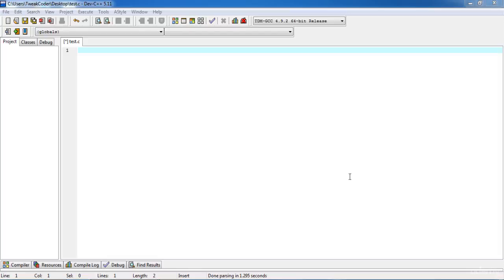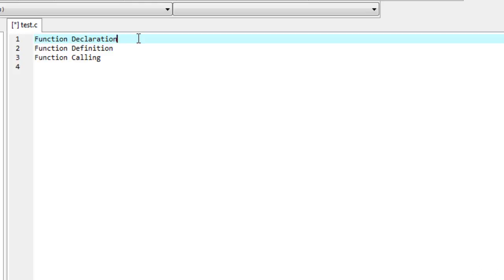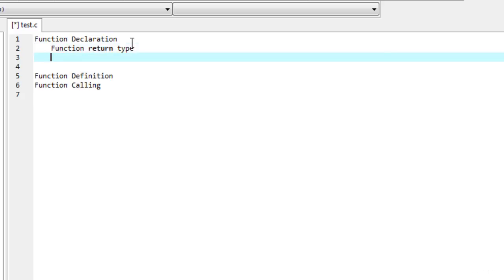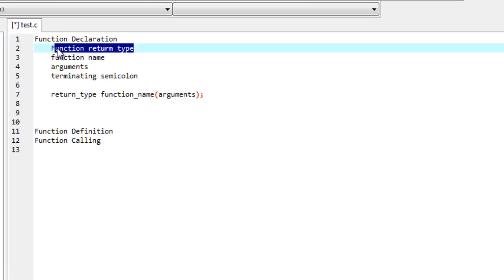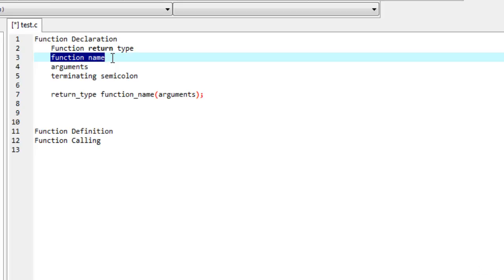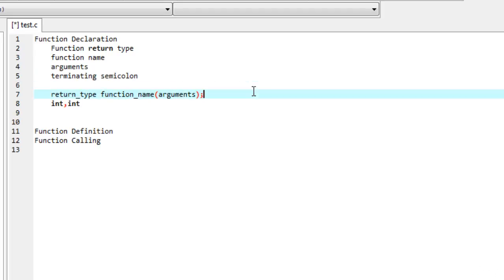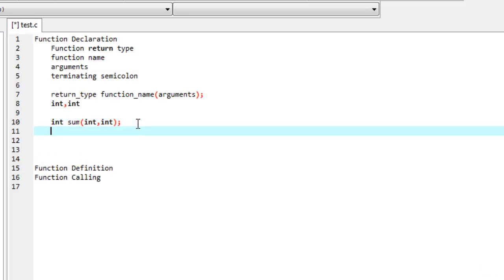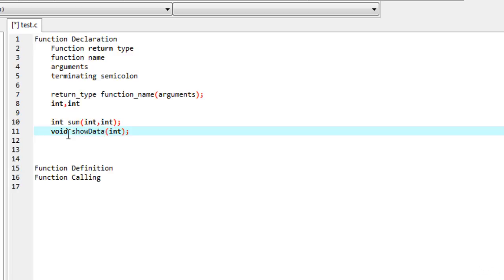0309 Function declaration